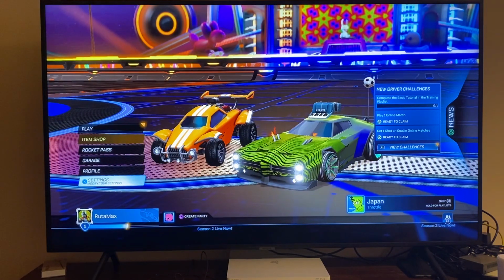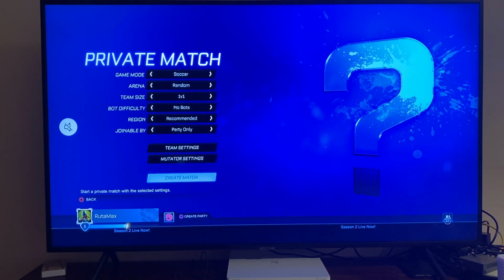How To Play 1vs1 Rocket League With Your Friends (2021)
In this video I will show you how to how to play 1vs1 rocket league with your friends. It's really easy and it will take you less than a minute to do it!